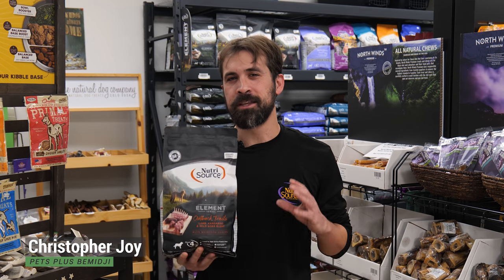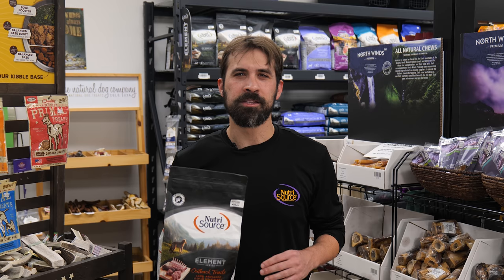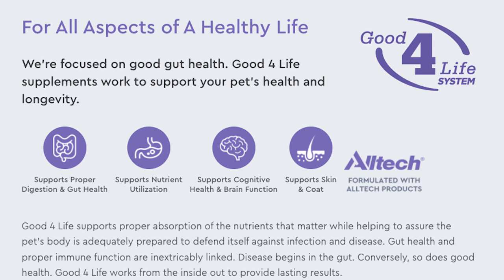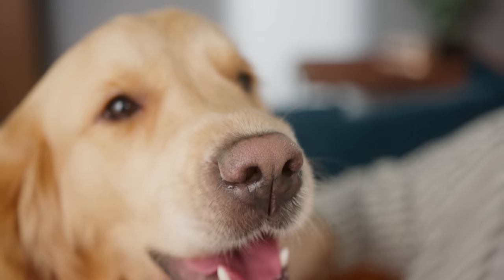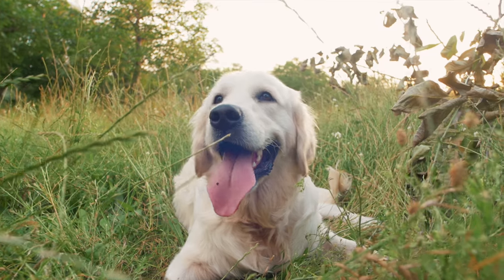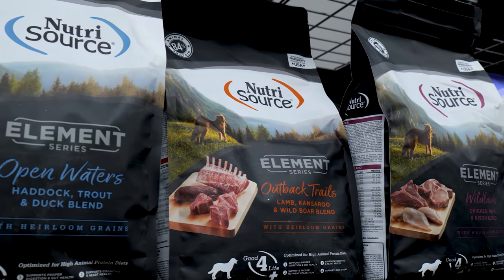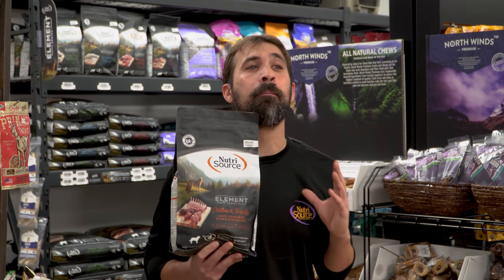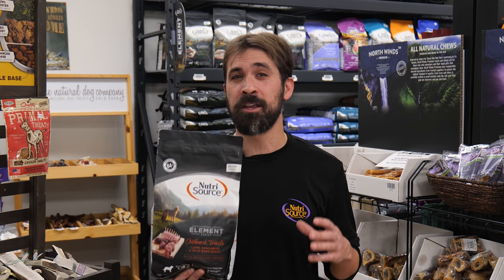Nutrisource Element: High Protein Dog Food Made In Minnesota!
Nutrisource is known for making high end pet care products with high standards for safety and have been a customer favorite at our store in Bemidji, Minnesota for many years. We've been partnered with Nutrisource since the very beginning.

We carry many different pet foods, treats, chews and more on our online store! to learn more.

Element by Nutrisource comes in four diverse flavors and they are each biologically appropriate. This means high meat content, low carbs, no fillers, and a food meant to perform. Each recipe contains at least 83% protein in every bowl.

 Nutrisource is picky about the quality of the ingredients that goes into every diet and they pay attention to the little things too. Remember, there may be only so many vitamins and minerals in your dogs body, but its how they react with your dogs system and how they absorb that truly matters.

That brings us to the main thing that sets Nutrisource apart: which is Nutrisource’s GOOD 4 LIFE PLUS system. This is a further adaptation of Good 4 Life system, and it was tweaked to support a high protein diet for your dog.

This goes on to to support digestion and proper nutrient utilization, making sure that your dog is getting the maximum amount of nutrition in each bite. This is extremely important with carnivores! When your dog eats, there are thousands of chemical reactions going on. It's very important for us to get the maximum amount of nutrient absorption in that amount of time!

Good For Life Plus helps your dogs heart and cognitive health, and it is also very good for their skin and coat as well. Our customers notice a big difference when they start feeding this food.

Good 4 Life Plus has a combination of mannan rich fractions, yucca, and yeast estract to optimize the microbiome necessary for full utilization of a high protein diet for your dog. Like I said, The little things matter and when you combine nature and science, you’re getting the best of both worlds.

The Element Series has so many awesome building blocks of nutrition that in the end, it’s difficult to find something in this food that doesn’t cover something, build a foundation towards your dogs better well being, and improve their daily function.

Each diet along with it’s high animal protein are all corn, wheat, soy, color, bha and bht free. Not any of the element series has legumes or potatoes either. From haddock, to bison, and everything in between, each diet has a blend of different proteins to have something for every dog. Nutrisource is known for making super palatable foods and element is no exception, combine that with the high meat content and you have a tasty food.

Element is also made in Minnesota using local ingredients whenever possible. If you watch enough of these videos you’ll see that our store is in Bemidji, Minnesota and we’re proud to be born and raised here, so I like to see our pet food companies in the area supporting local farmers.
The bottom of the bag:

The Element Series is made by Nutrisource pet foods from Minnesota, there are four different diets in this line as of 2022. Coastal Plains, Open Waters, Outback Trails, and Wildlands. Each diet is biologically appropriate with high protein and low carbs and doesn’t contain any fillers.

We’re real excited about this food and our feedback so far has been amazing, so give it a try! We have links below to help you find it and get it right to your door and into your dogs dish. This food gets some of our highest marks due to the company that makes it, the quality of the ingredients and where it’s sourced from, and it’s commitment to details. The Nutrisource Element Series is a high protein and low carb food that is sure to perform.